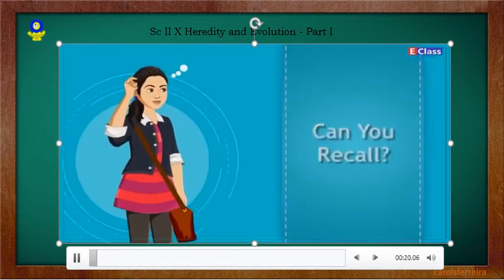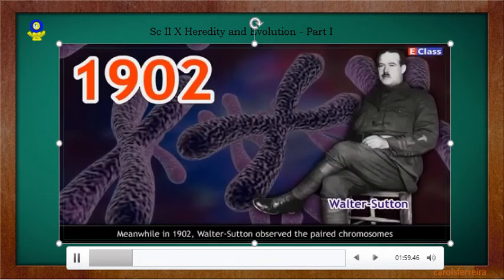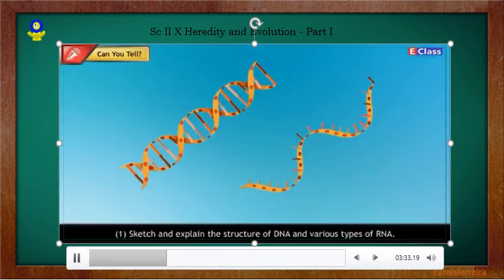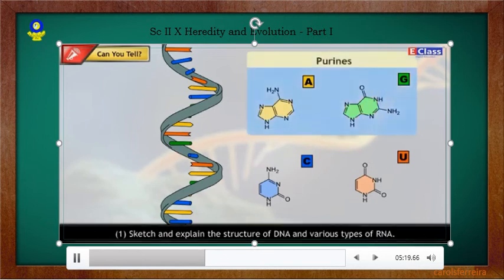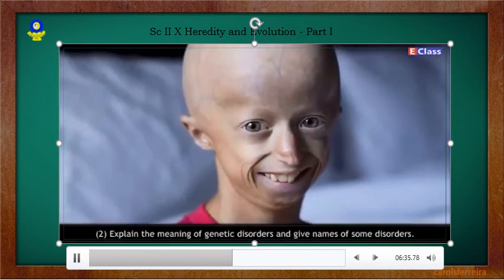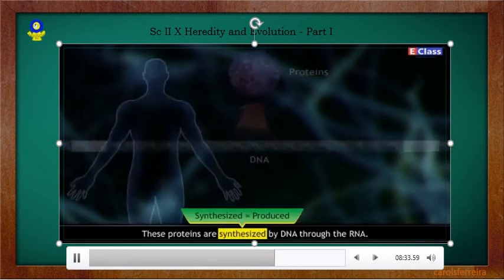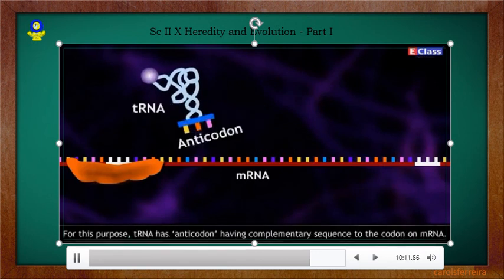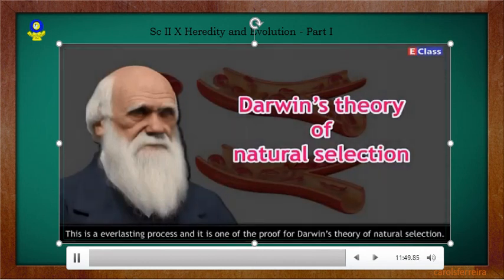Heredity and Evolution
Watch Science 2 lesson